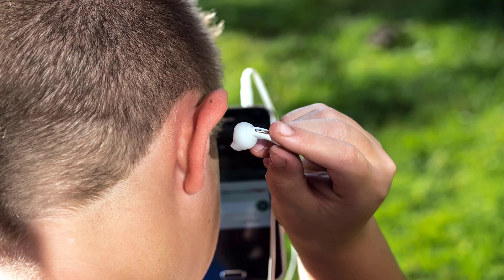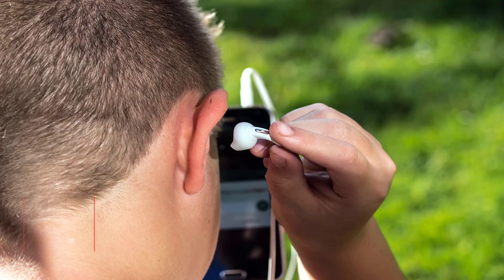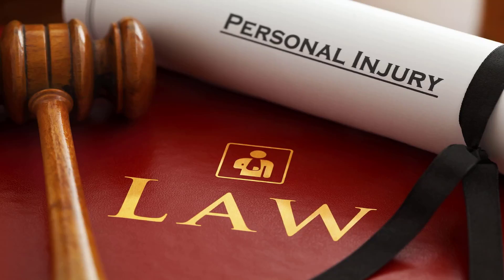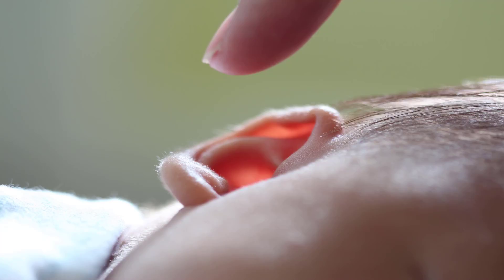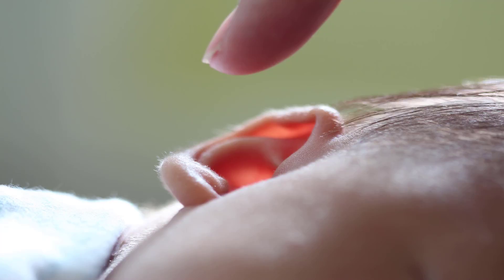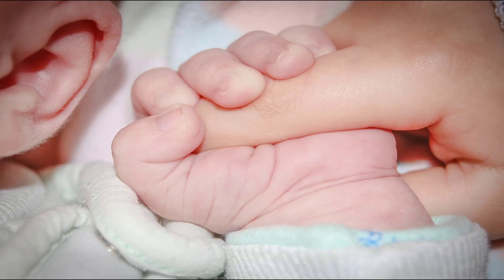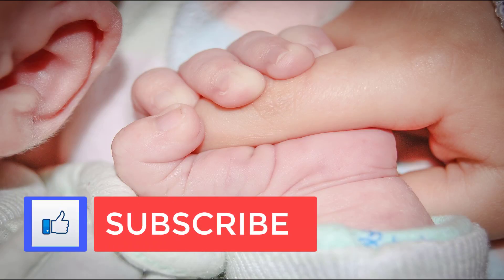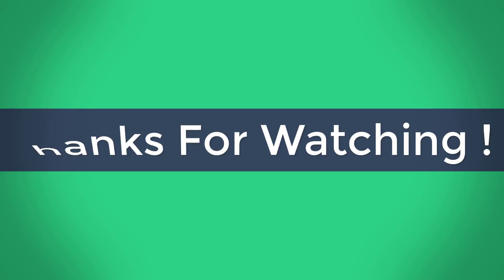Why You Shouldn’t Listen to Ear Candling Claims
What is ear candling?.

Highlights:

1.Proponents of ear candling claim that the warmth from the candle flame causes suction that pulls earwax and other impurities from the ear canal.

2.There is no scientific evidence that ear candles remove any impurities.

3.The FDA has warned against using ear candles because they are ineffective and often cause injury.

Ear candles are hollow cones made of fabric covered in paraffin wax, beeswax, or soy wax. Most ear candles are about a foot in length. The pointed end of the candle is placed in your ear. The slightly wider end is lit.

Proponents of ear candling claim that the warmth created by the flame causes a suction action. The suction pulls earwax and other impurities out of the ear canal and into the hollow candle.

To prepare for the procedure, you lie on your side with one ear facing down. The practitioner then inserts the pointed end of the candle into your ear hole and adjusts it to create a seal. You should not perform the procedure on yourself because it can be dangerous.

In most cases, a circular guard of some sort is placed about two-thirds of the way down the candle to catch any dripping wax. These are often flimsy and made of aluminum foil or paper plates.

Cautious practitioners will cover your head and neck with a towel for more protection. Guidelines also suggest holding the candle straight so any drippings roll down the side rather than dropping into the ear or onto the face.

The candle is allowed to burn for about 10 to 15 minutes. During that time, the burned part of the cloth is supposed to be trimmed to prevent it from contaminating the tube. The procedure continues until only 3 to 4 inches of the candle remain. Then the flame is extinguished carefully. Blowing it out while it’s still in the ear can increase risk of flying burning ash.

What is ear candling supposed to do?.

Marketers of ear candles advertise them as treatments for:

*earwax buildup.

*earaches.

*swimmer’s ear or ear infections.

*tinnitus.

*hearing problems.

*sinus infections or other sinus conditions.

*symptoms of a cold or the flu.

*sore throat.

*vertigo or dizziness.

*stress and tension.

After the procedure, the practitioner usually cuts the candle open vertically to show the patient the material that was drawn out of the ear.

But is that really what that dark-colored matter is?.

The science says no:

According to the American Academy of Audiology, there is no scientific evidence that ear candling pulls out debris from the ear canal. Scientific measurements of the ear canals before and after candling show no reduction in earwax. Researchers even found an increase in wax because of the wax deposited by the candles.

In a study published in the Iranian Journal of Otorhinolaryngology, scientists noted the experience of a 33-year-old lady who came to an ear clinic because of pain inside her ear. After doctors examined her, they found a yellowish mass in the ear canal. She mentioned that she had recently undergone an ear candling procedure at a massage center. Doctors determined the mass was formed from candlewax that had dropped into her ear. When they removed it, the woman’s symptoms went away.

Risk of injuries:

While there is no reliable evidence showing any benefits of ear candling, there is plenty showing its potential risks and harms.

The U.S. Food and Drug Administration (FDA) has issued a warning to consumers and healthcare providers not to use ear candles because they can cause serious injuries, even when used according to directions.

The FDA adds that they have found no valid scientific evidence supporting the effectiveness of ear candling. Instead, they have received reports of people who experienced these negative effects from using ear candles:

*burns.

*perforated eardrums.

*ear canal blockages that required surgery.

Ear candling increases the risk of these injuries:

*burns to the face, outer ear, eardrum, and inner ear.

*burns resulting from starting a fire.

*candle wax falling into the ear and causing a plug or inner ear damage.

*damage to the eardrum.

*hearing loss.

Ear candling can be especially dangerous for small children. The FDA notes that children and babies are at increased risk of injuries and complications from ear candles.